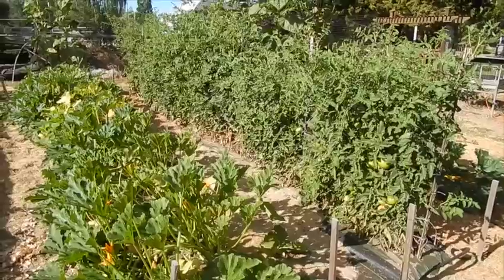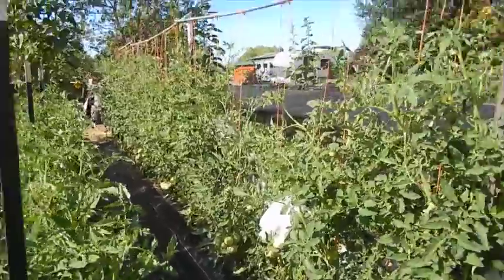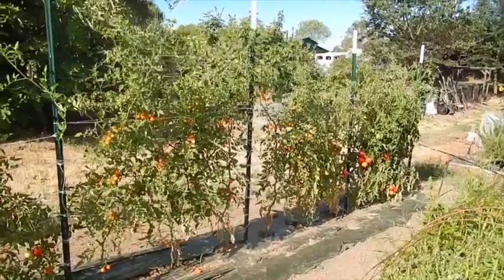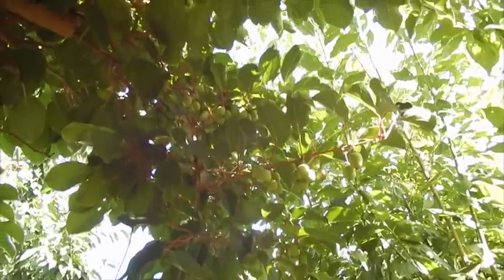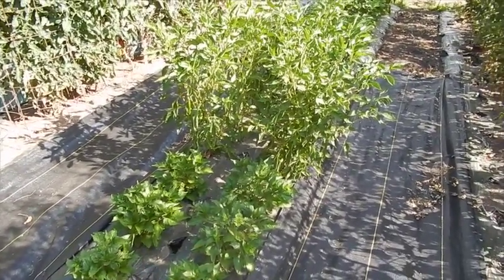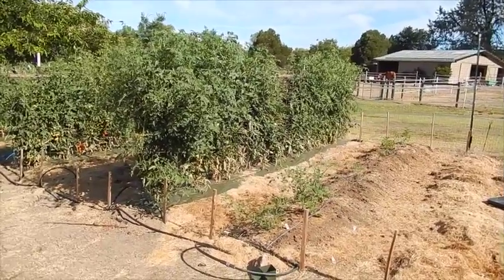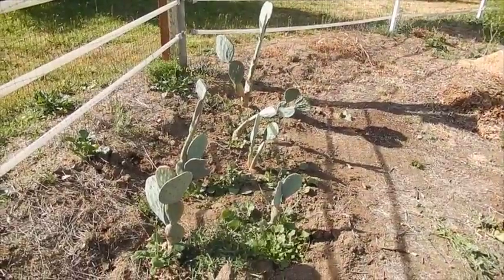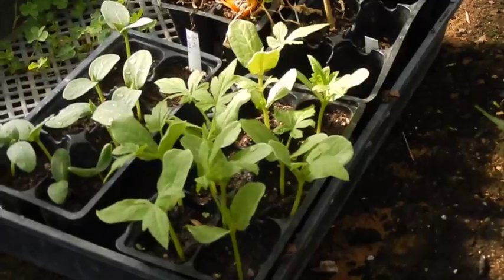Garden Update June 22, 2014